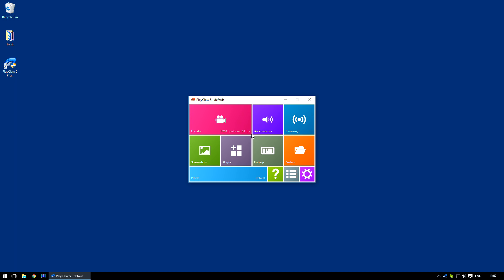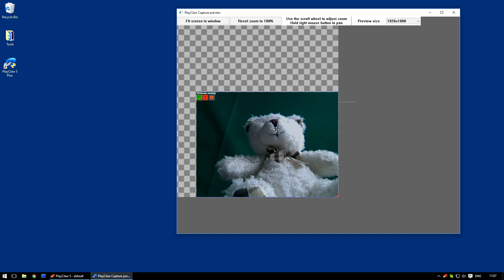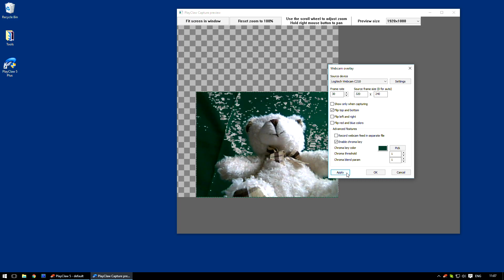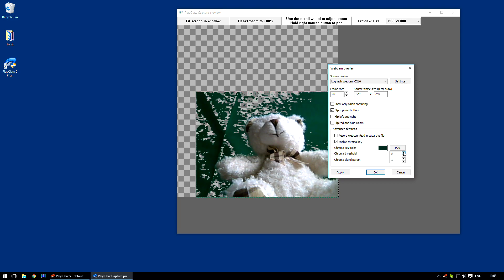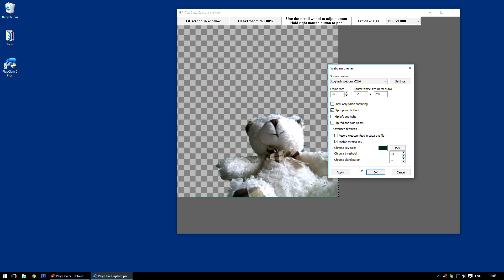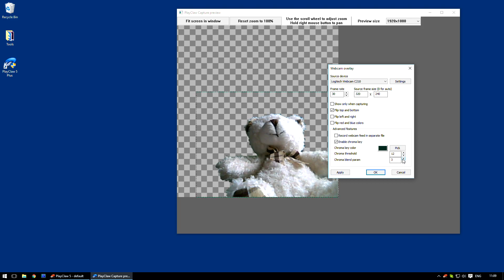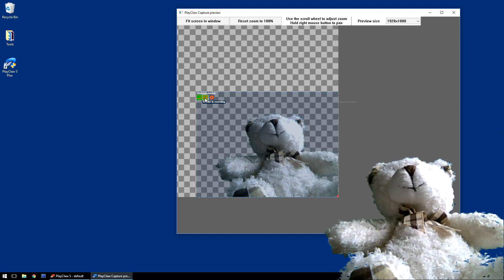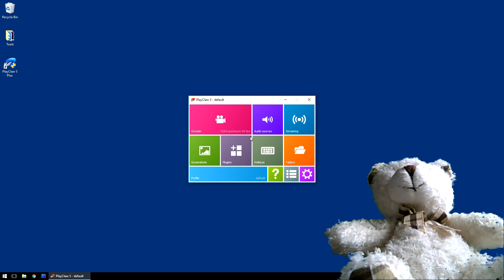How to remove Background from Webcam feed